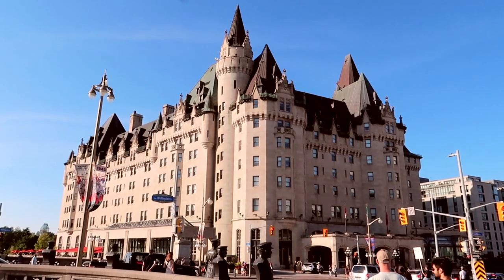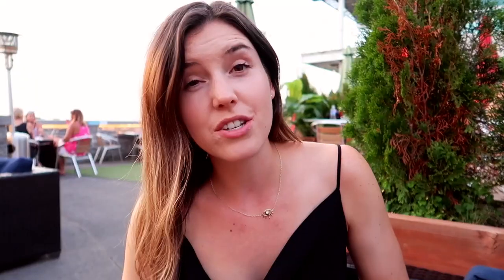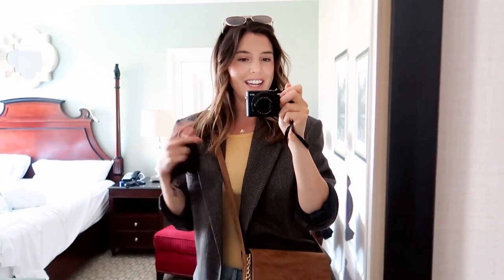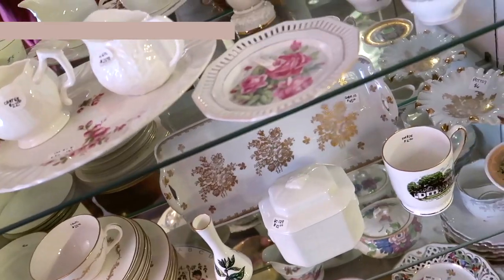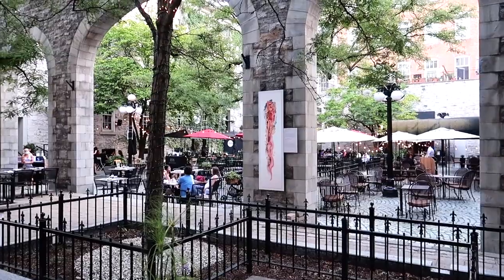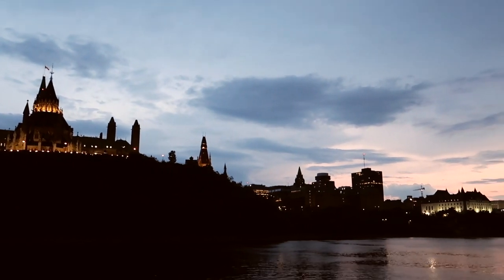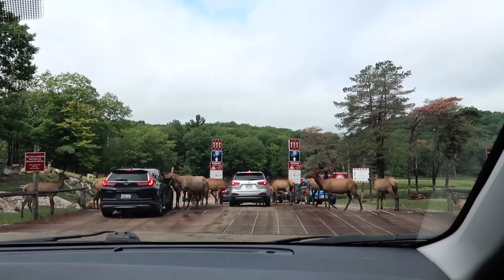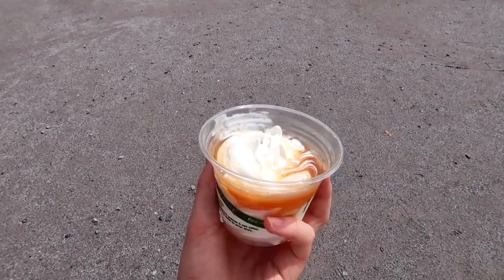Things to Do in Ottawa Canada, A Weekend Exploring the City | by Erin Elizabeth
Things to Do in Ottawa Canada, A Weekend Exploring the City
Today I’ll be showing you around my hometown Ottawa Canada! Ottawa is a beautiful city with so much to offer and loads of activities to do. I’ll be sharing a stay at the Chateau Laurier hotel, Tavern on the Falls restaurant, Parc Omega, and so much more. Here you’ll see plenty of things to do in Ottawa to keep you busy for a weekend staycation or vacation.

Spotify Or anywhere else you listen to podcasts!